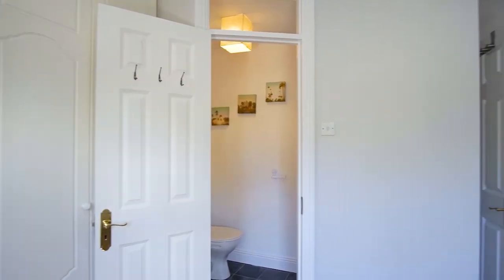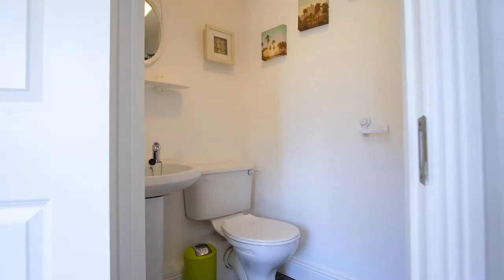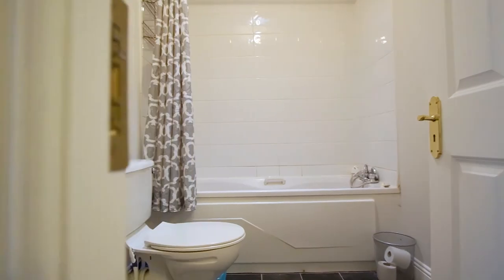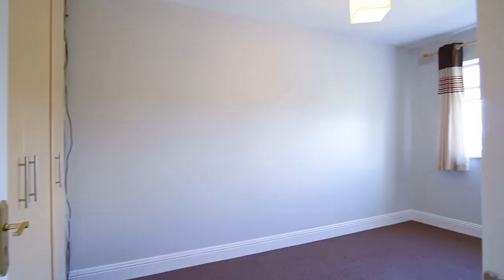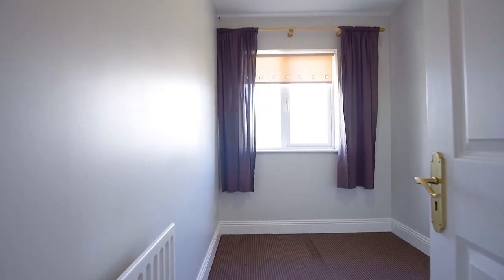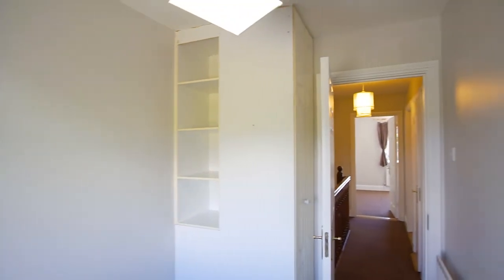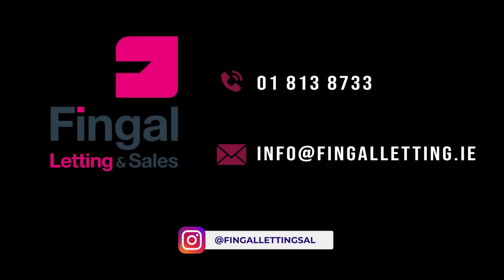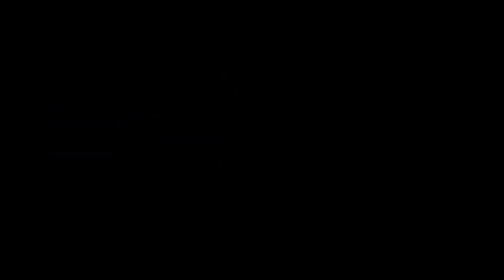3 Lioscian, Swords, Co Dublin, Ireland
SALE AGREED